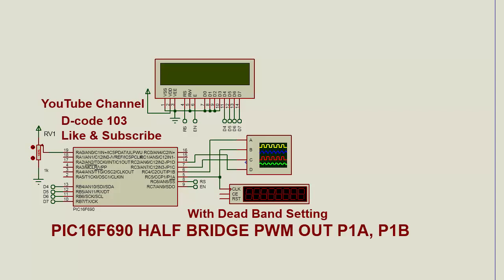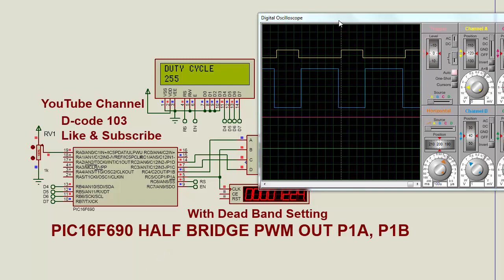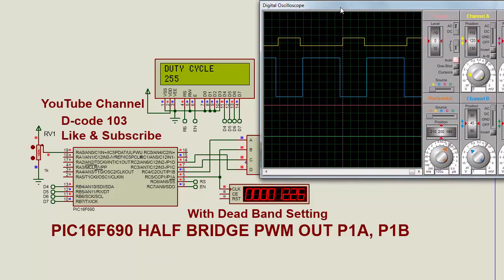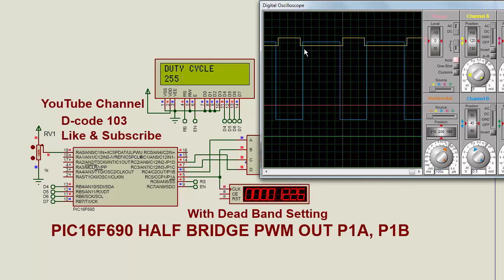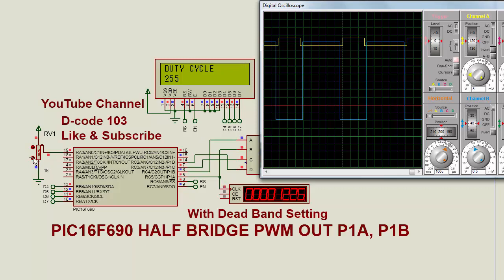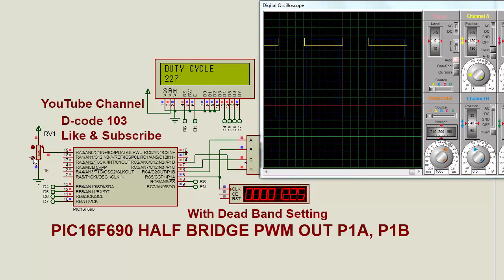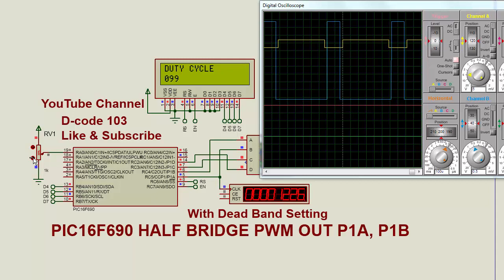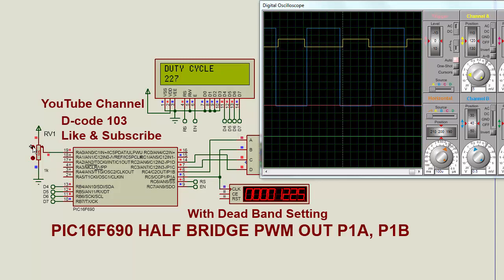PIC16F690 Half Bridge PWM and Dead Band control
This is a demonstration of h Bridge pwm and its inbuilt deadband control, its duty cycle control is analog type

 if you have questions